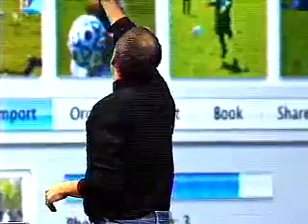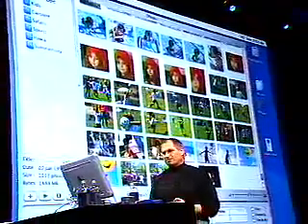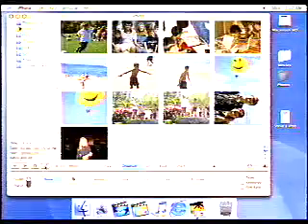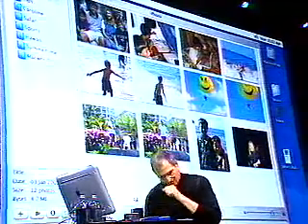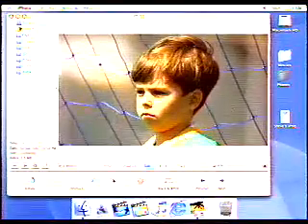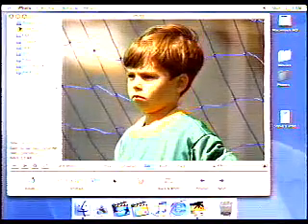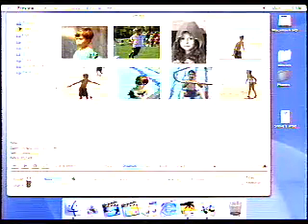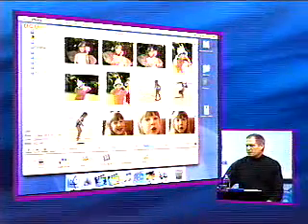#09 macworld expo San Francisco 2002 steve jobs keynote 09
I think is the best Keynote Speech video.

Thank You Steve!!!